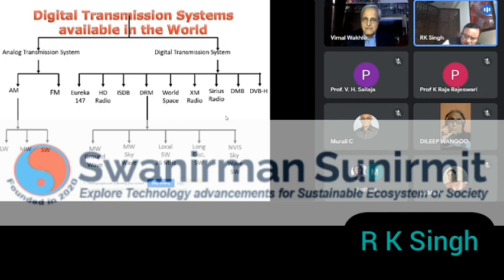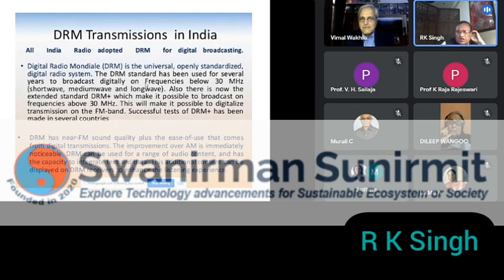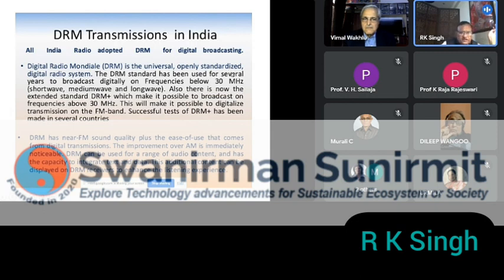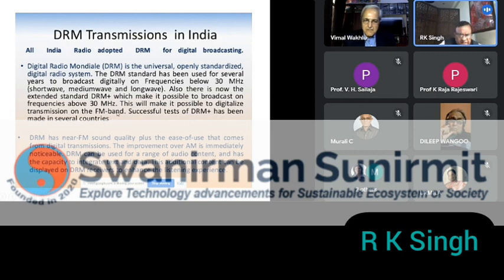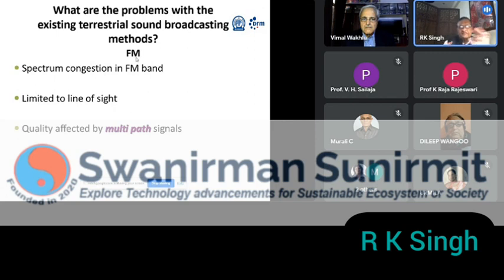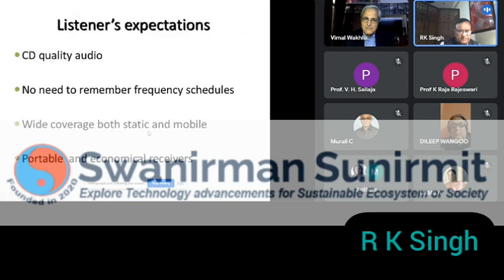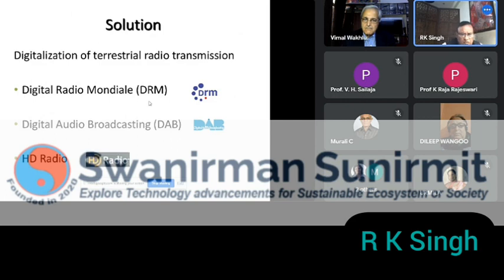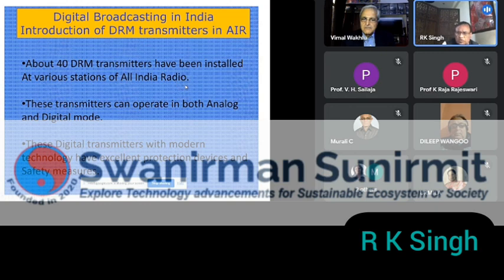Shri R K Singh: Digital broadcasting in India| Conference NLCSSPR 2023:Dec 2023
We are sharing here epresentation presented by Shri R K Singh during our conference NLCSSPR 2023 that was held in December 2023. The topic was Digital broadcasting in India\ released in conference articles in Journal Swanirman Sunirmit Publications of Research (ISSN[Online]: 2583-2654)

Further, articles research papers are invited in areas - Computer Science, Information technology  and generally all interdisciplinary streams of Engineering Sciences, Science and technology, life science including Ayurveda Yoga Homeopathy, Healthcare Sciences, Management, Law and Education, Environmental Science, Biotechnology,  ML and AI, Spiritualism and high technology.

citations
editorial analysis
event tree analysis
online business
how to use research tab in youtube studio
research tools
research tools and techniques for collection of data
methods of secondary data collection
methods of primary and secondary data collection
data science
data science and artificial intelligence
data science and artificial intelligence gate 2024 syllabus
digital broadcasting system
medical application
medical application in electromagnetic waves

Dedicated to :
old songs
old songs hindi
old songs hindi 1990 to 2000
old songs 70s 80s 90s
lata mangeshkar songs
lata mangeshkar songs

Recommended videos
You tube channel
You tube
You tuber
Yt studio
CID
Bollywood music
Viral videos